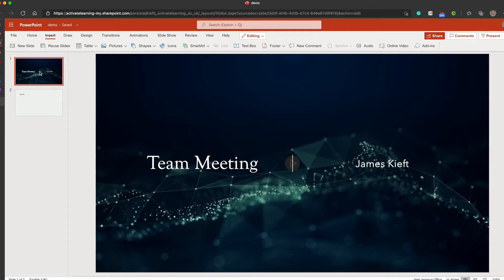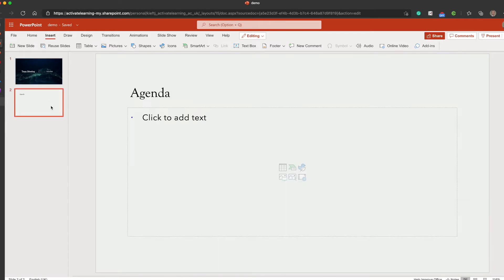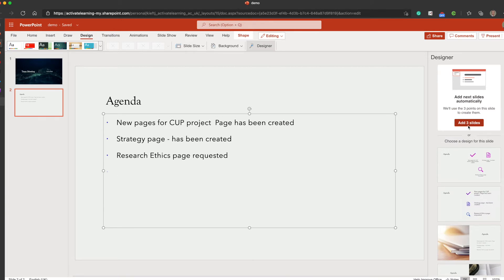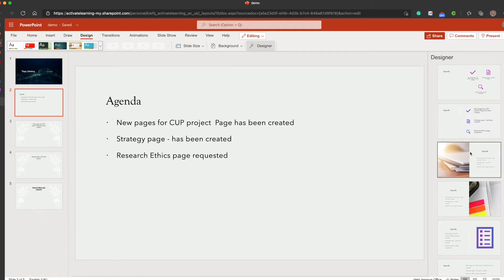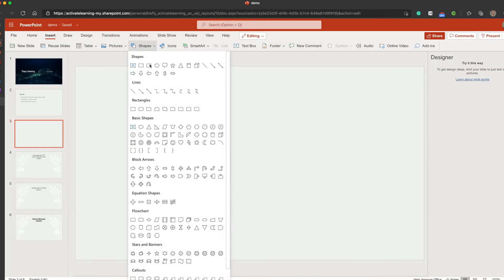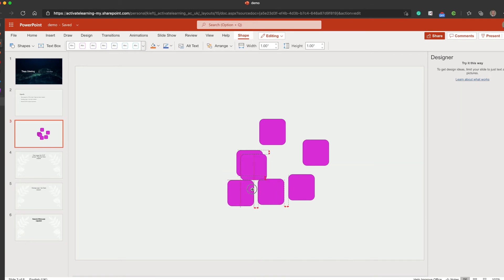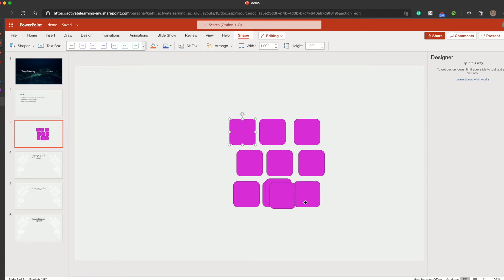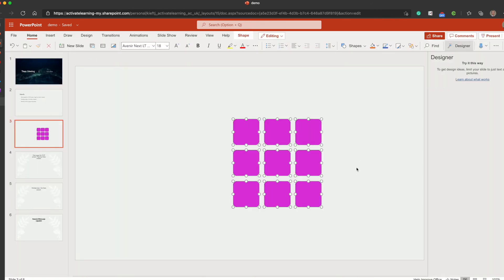Two new time saving features now available in PowerPoint for the Web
In this video I highlight two new time saving features now available in web version of PowerPoint. the first one automatically creates a seperate slide for each agenda item. The second one auto fixs the alignment of shapes.

Click on the timestamps below to navigate to a specific section of this video

00:00​​​​​​ Start
00:14 Introduction
00:23 Add agenda headings as slides
01:16 Adding shapes
02:08 Selecting autofix